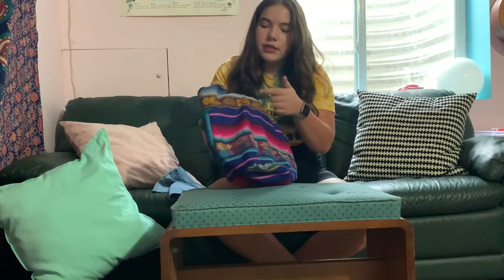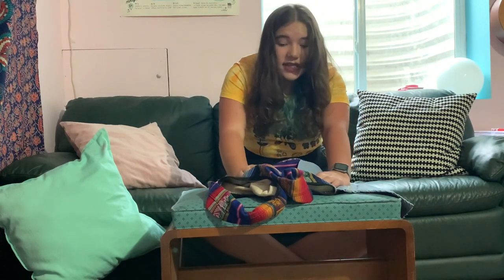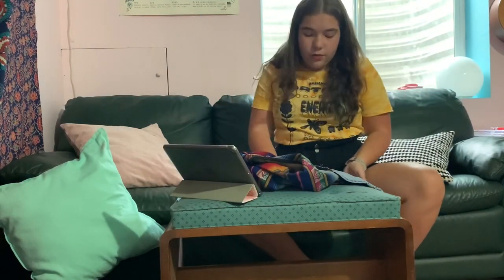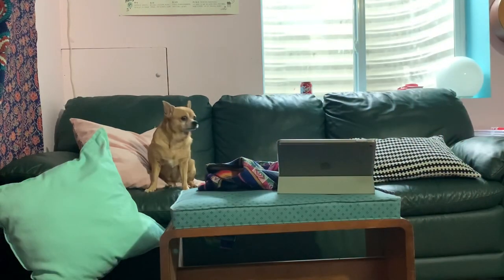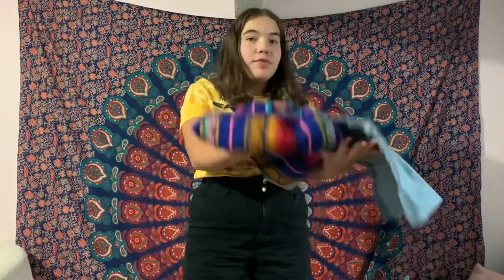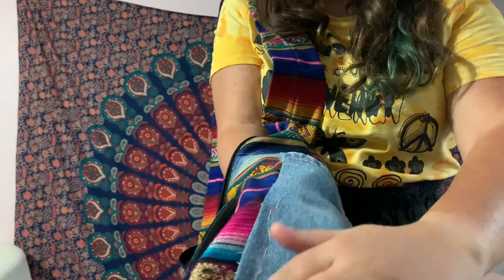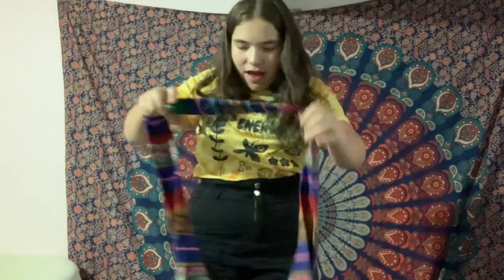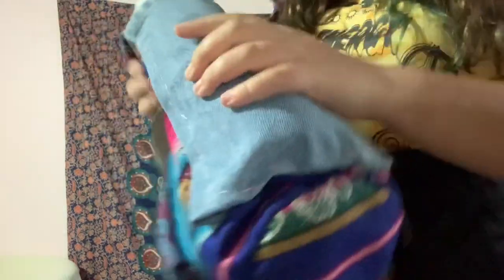Attempting to Sew a Water Bottle Pocket to my School Bag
I kind of expected to fail so that was a nice surprise. I don’t expect the DIY pocket to hold long but it’s worth a shoot. Schools starting soon… wow I can’t believe I’m almost a freshman. The class of 2025, people seem to really hate us on tiktok, well I hate most of us honestly.

Again DO NOT take this as a tutorial, if you want to do this I have linked some ACTUAL tutorials by people who are actually good at this down below.